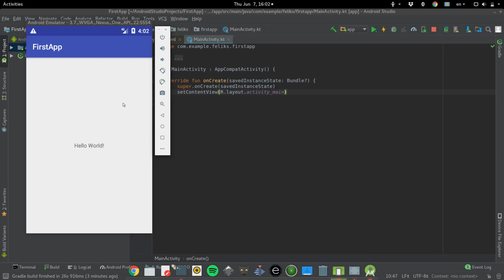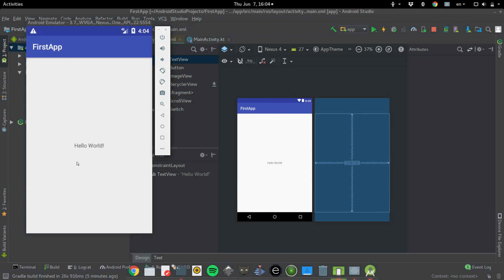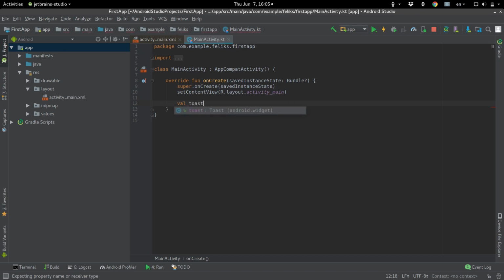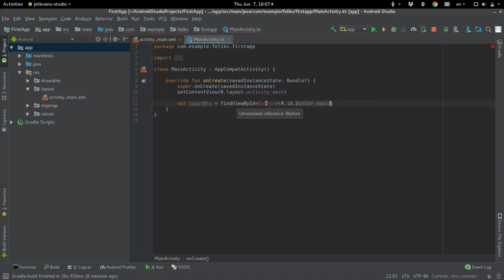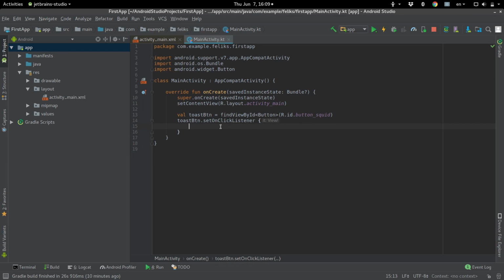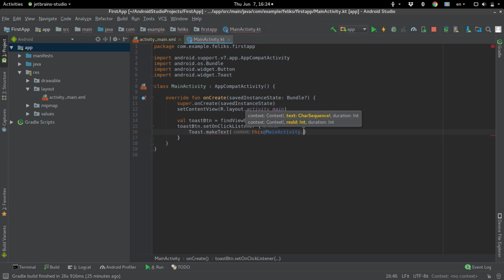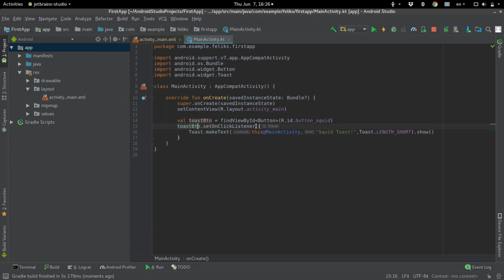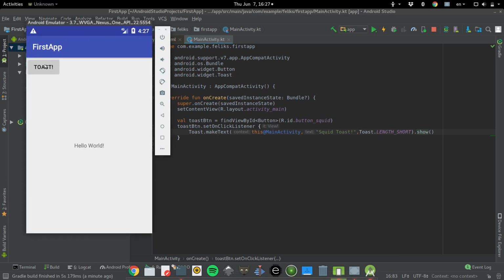Learn Kotlin #3: Hooking up a Button - Tutorial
In this tutorial, you will learn how to create a button in the UI and link it to an action so that clicking it does something cool. In this particular example, we use an onclick listener to make a toast message pop up.